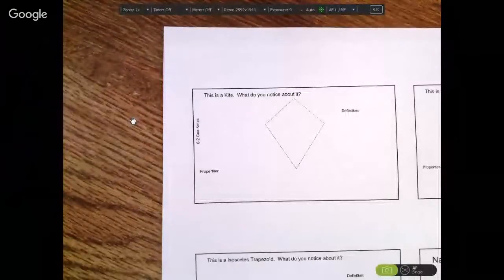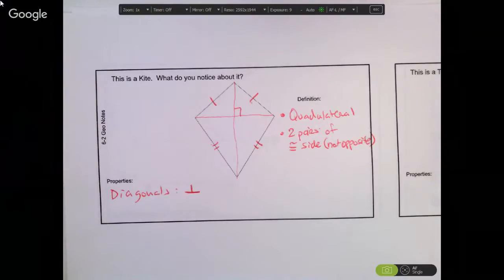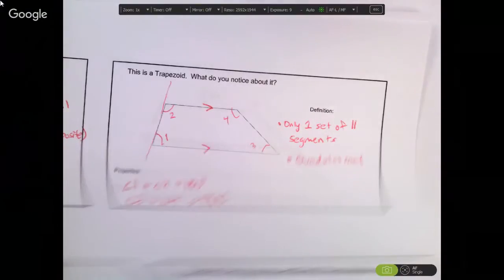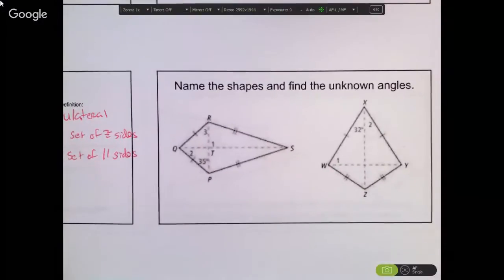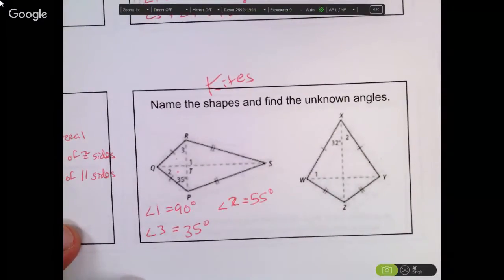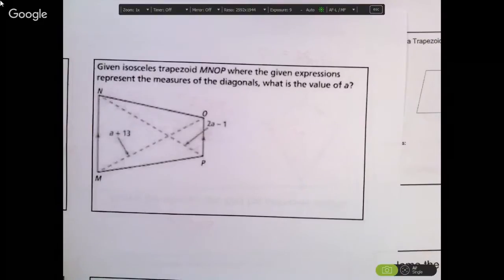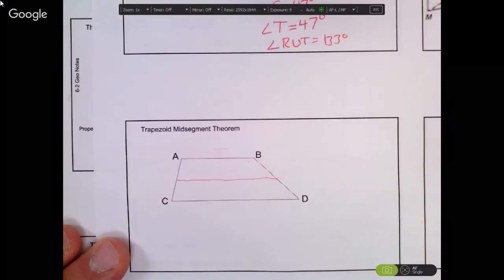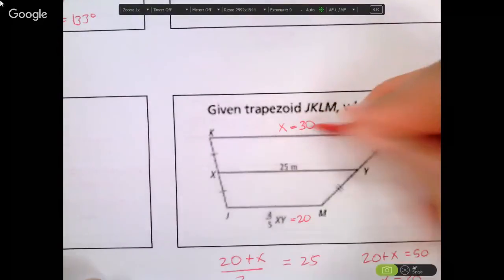6-2 Geo Notes